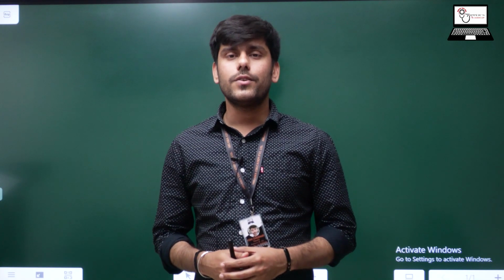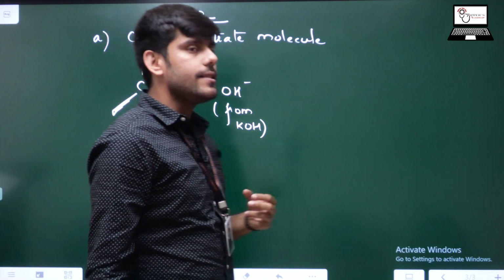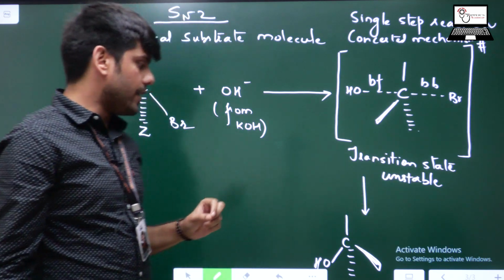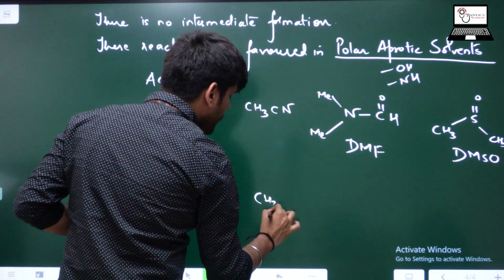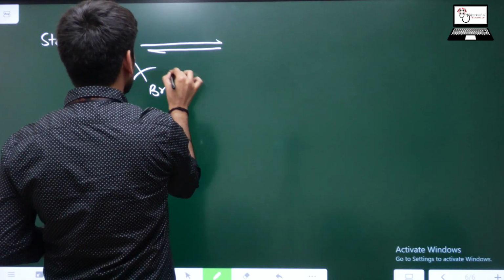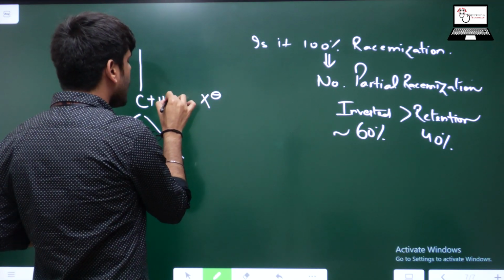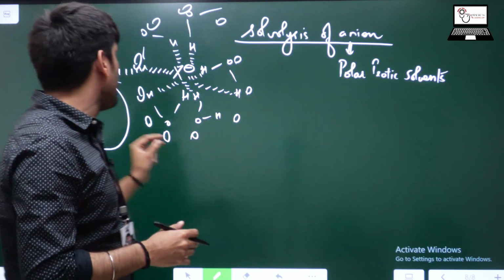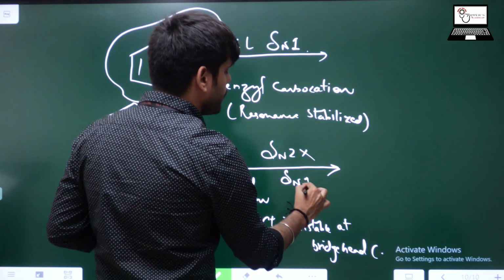Nucleophilic substitution reactions | Class 12 Chemistry | JEE/NEET Chemistry 2023 | Toppers Academy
By Vishu Sir:
This video discusses nucleophilic substitution reactions in organic chemistry. It explains the mechanism of these reactions, where a nucleophile replaces a leaving group in a molecule, and provides examples of common nucleophiles and leaving groups. The video also explores the factors that influence the rate of nucleophilic substitution reactions, such as steric hindrance and the nature of the solvent.

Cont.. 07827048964